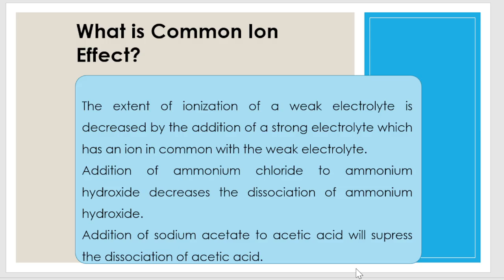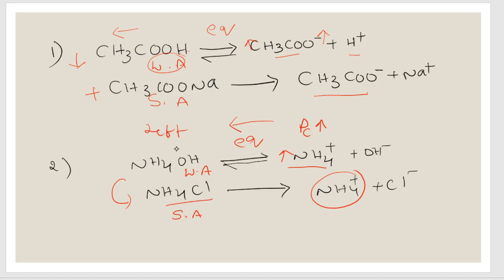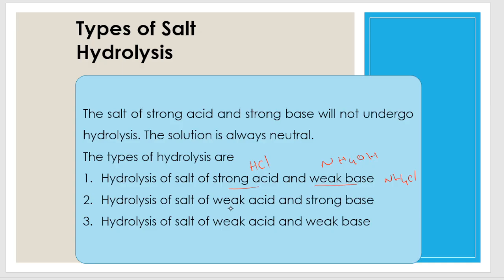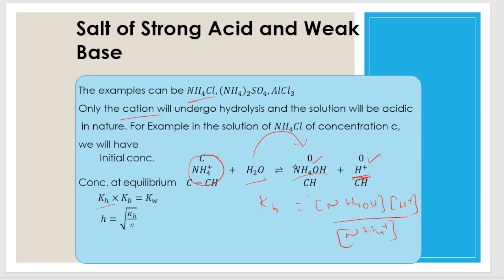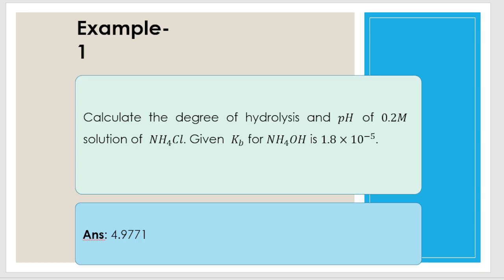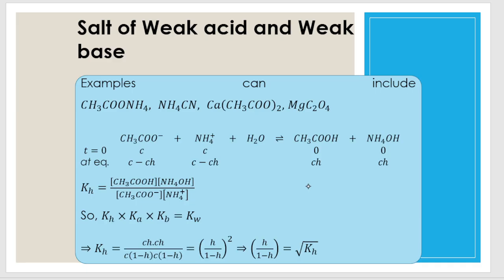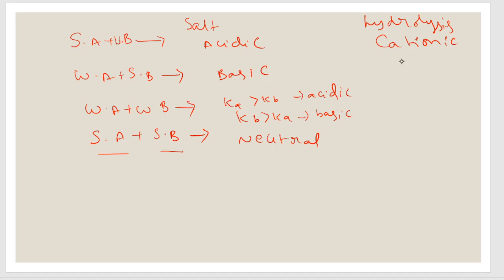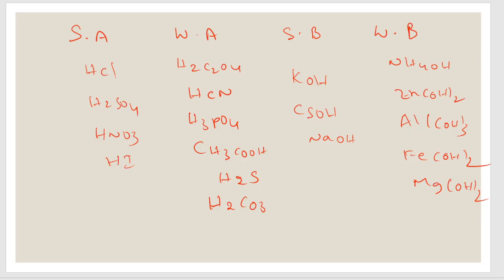#4#chemistry basics jeemains neet#2026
chemistry basics of intermediate level CBSE plus one plus two level#cbseclass11